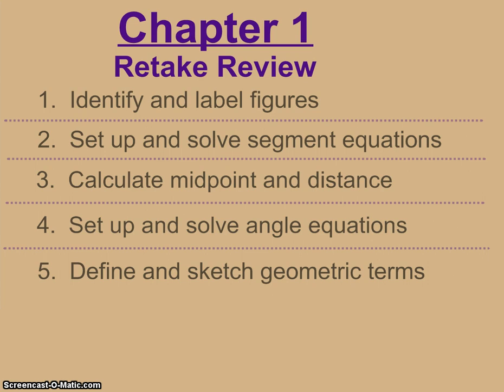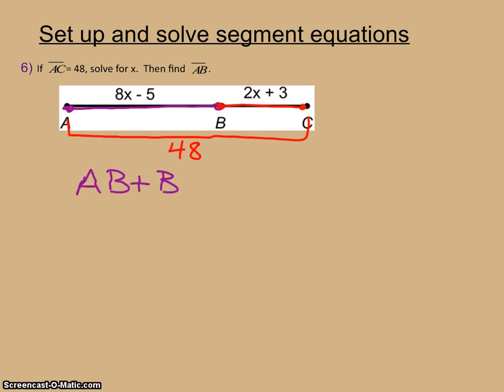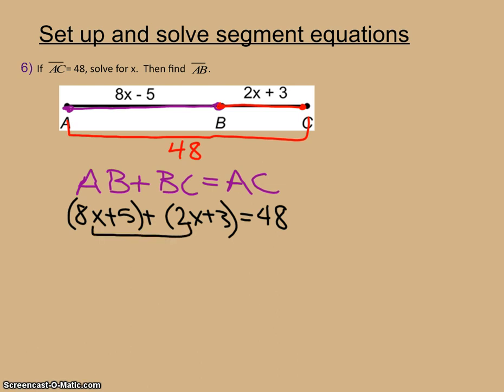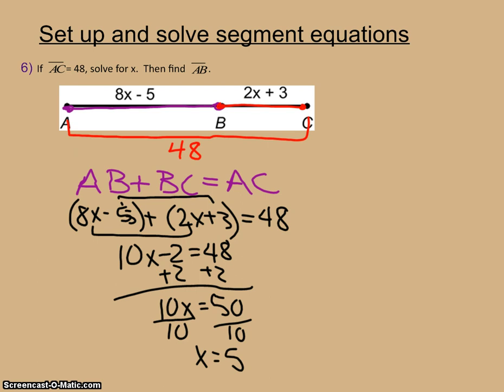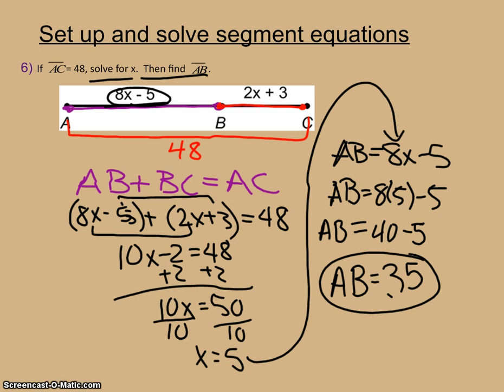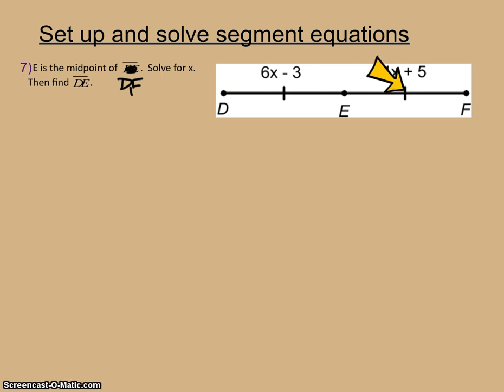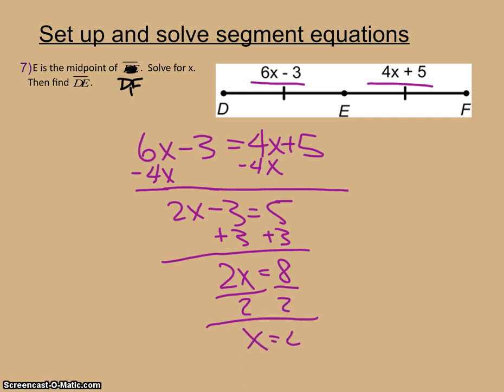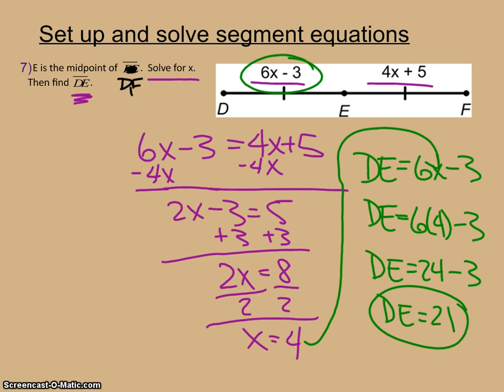Geometry Chapter 1 Part 2